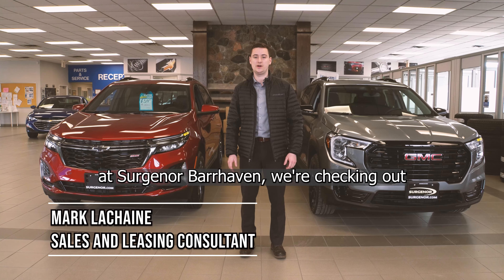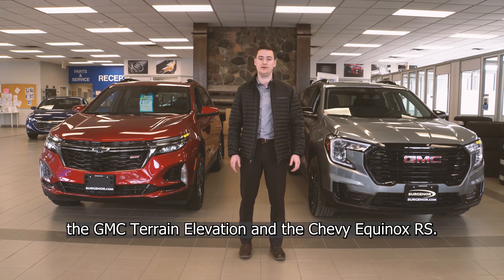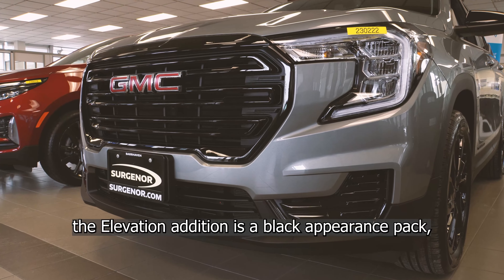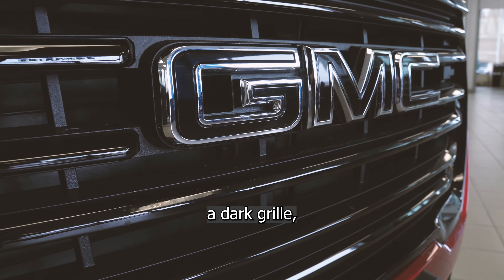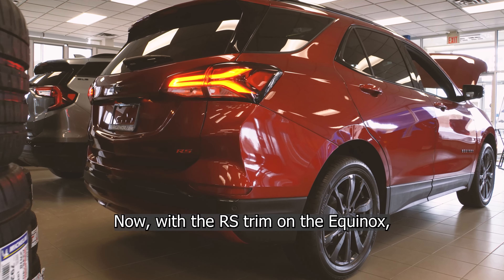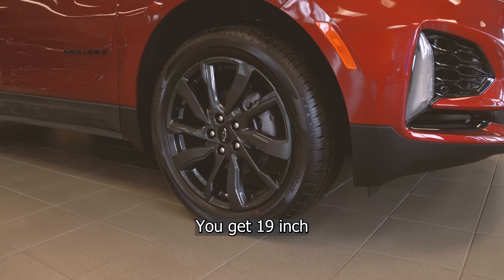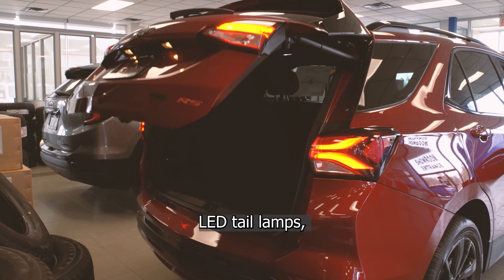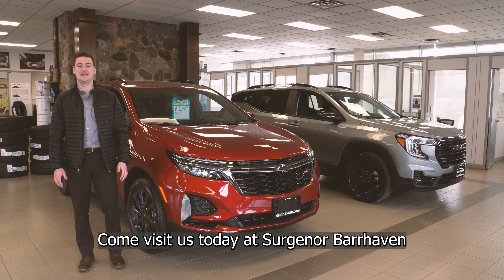🚗 Discover the Latest & Greatest Features of the Chevy Equinox RS & GMC Terrain Elevation Packages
If you're in the market for a new SUV, you won't want to miss this video showcasing the all-new 2023 Chevy Equinox RS and GMC Terrain Elevation Package. These two vehicles are some of the most anticipated releases from General Motors, and we are excited to show you what sets them apart from the competition.

The Chevy Equinox RS is a stylish and sporty SUV that features a powerful 2.0T engine and an eye-catching design. With a spacious and comfortable interior, this SUV is perfect for families or anyone who needs extra cargo space. The GMC Terrain Elevation Package takes the already impressive Terrain and adds features that make it stand out even more. With darkened exterior accents, black 19-inch wheels, and a unique grille design, the Terrain Elevation Package is sure to turn heads.

Both of these SUVs are equipped with the latest technology and safety features, ensuring that you can drive with confidence. From advanced driver assistance systems to intuitive infotainment systems, these vehicles have everything you need for a comfortable and enjoyable ride.

So, if you're in the market for a new SUV, make sure to check out the all-new 2023 Chevy Equinox RS and GMC Terrain Elevation Package. These vehicles are sure to impress, and we can't wait for you to see them in person.

Don't miss out on the opportunity to experience the power, style, and innovation of these two amazing vehicles. Contact Surgenor Barrhaven to schedule a test drive and see for yourself why the Chevy Equinox RS and GMC Terrain Elevation Package are some of the most highly anticipated releases of 2023!